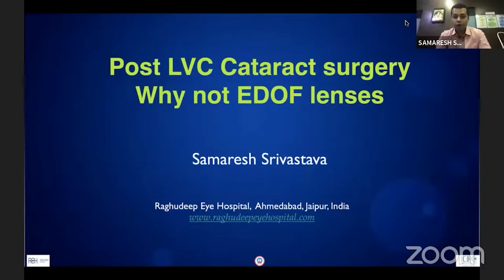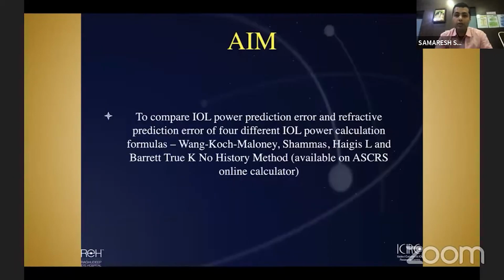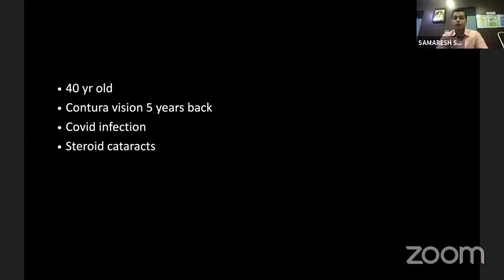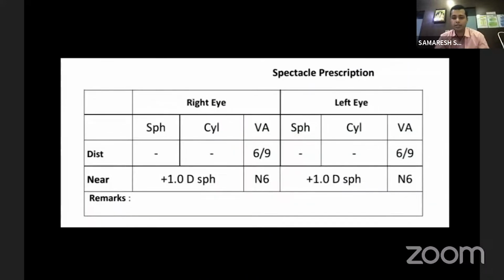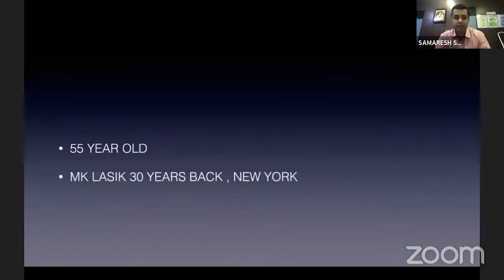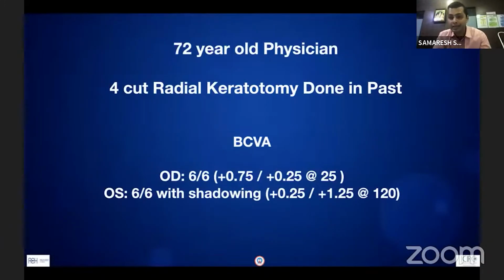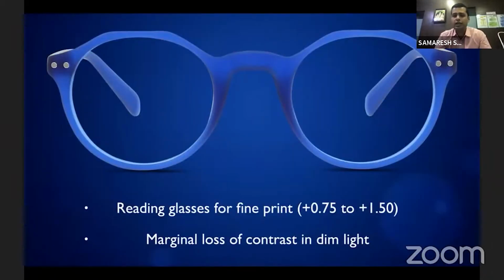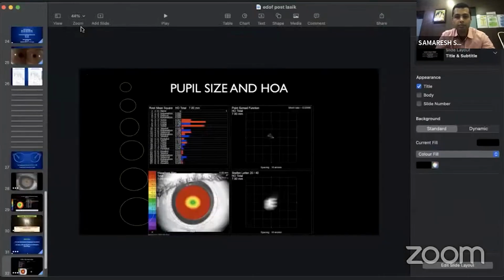TEF EYEEDU Hot Debates in Cataract Surgery Dr Samaresh Srivastava